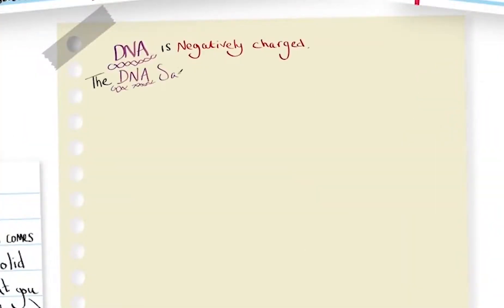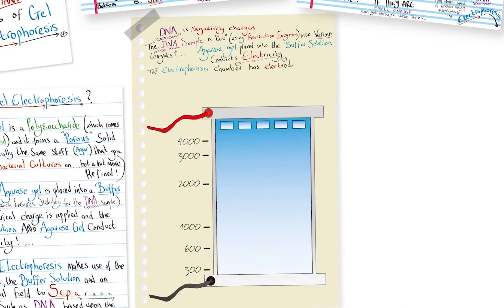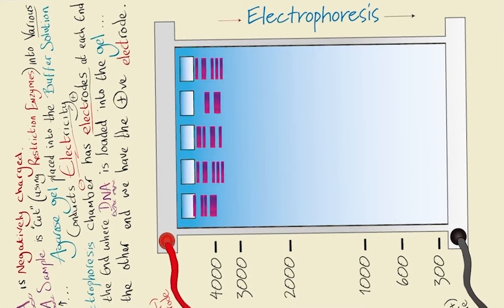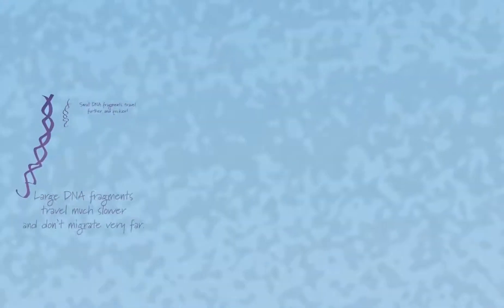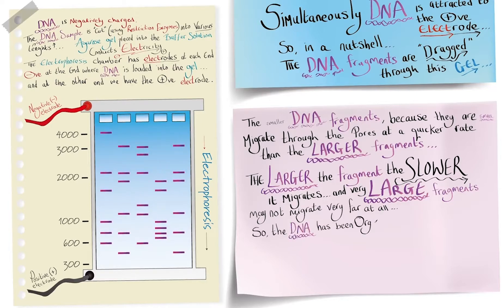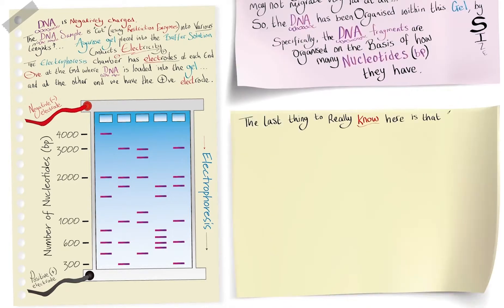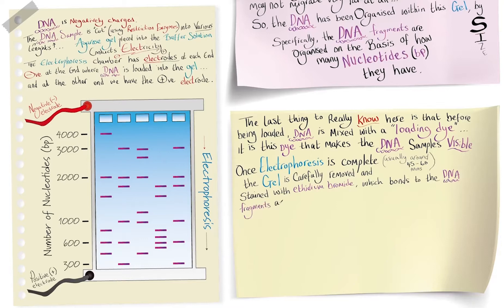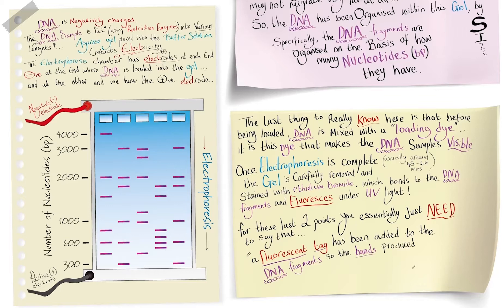Gel Electrophoresis | A Level Biology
Gel Electrophoresis for a level biology explained...

where you can you can Join the Nucleic acids, Genetics and DNA technologies course - watch the lessons in full, download revision notes and accompanying lesson booklets with knowledge check and exam style questions with answers! You can also join the mailing list at learnbiology.net and you’ll be notified on the 1st and the 16th of each month when new videos and resources are added to the site….